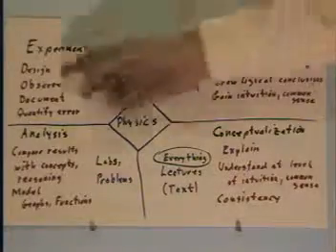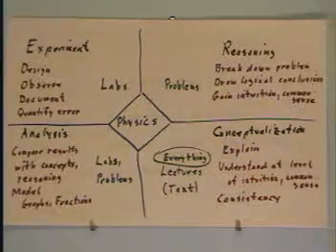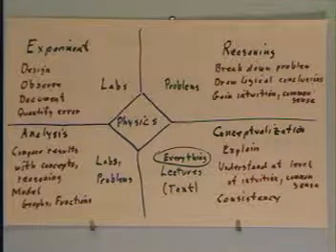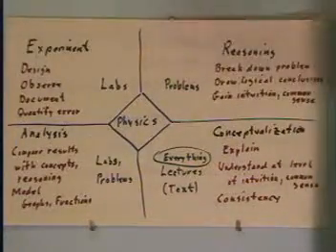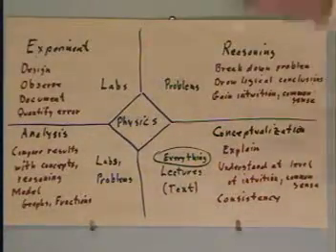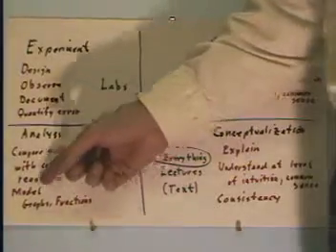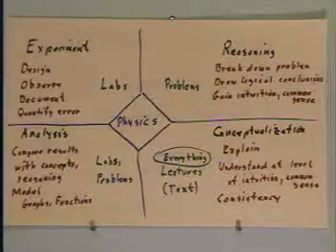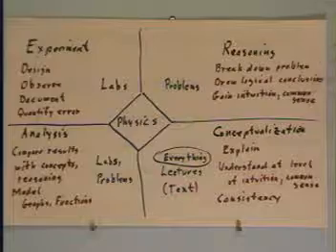ph2 structure of physics